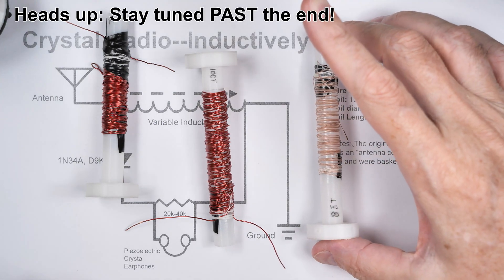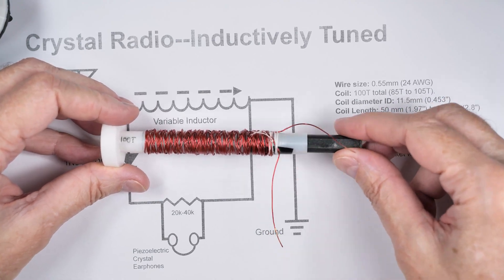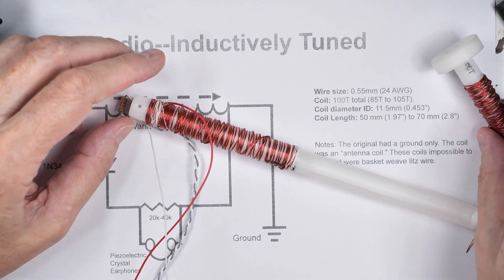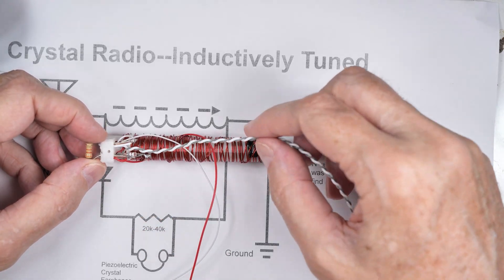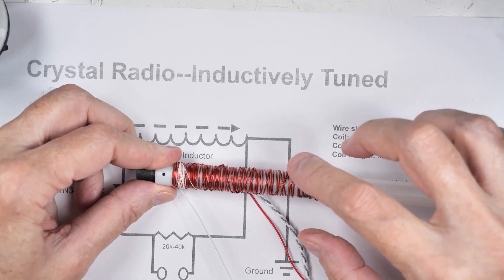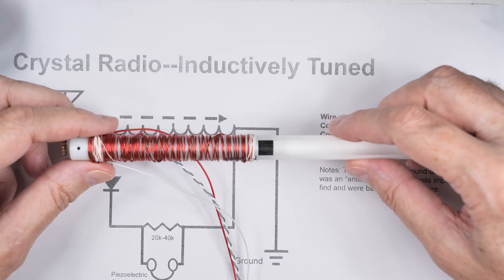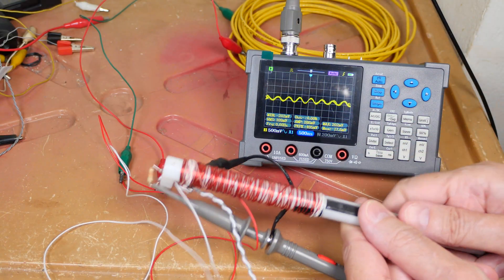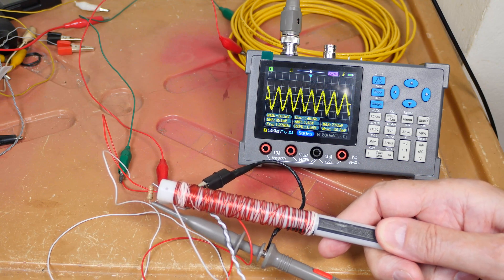Crystal Radio-Portable, Packable, Prepper Wand Radio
Portable, Packable, Prepable, No Battery, WAND Radio: an inductively tuned crystal radio that is compact, rugged, lightweight, for camping, prepping, or emergency use. My original wand design uses a simple coil and ferrite rod. We will walk through how this WAND Radio is made using only a 10 mm plastic tube, a 100 mm ferrite rod, 100 turns of #24 wire (scatter-wound), and basic components like a diode, resistor, and crystal earphone. We’ll see how it works, how to tune it, and how it picks up multiple AM stations. If you’re into DIY electronics, classic radio tech, survival gear, or hands-on science, this is a great from scratch project. Watch till the end for the oscilloscope demo, circuit details, and performance notes, and check the description for build specs.

MATERIALS
- Plastic tube: 200 mm x 10mm ID (slot 100 mm long)
- Coil Wire: 0.55 (24 AWG) enameled
- Coil length: approx 90 mm
- Coil: 100 to 120 turns, scatter wound (depends on the coil length, longer = more turns)
- Resistor: 10k to 40k
- Crystal earphone
- Ferrite core: 100mm x 10mm, black (1 mHz range)
- 1n34a or D9K diode
- Antenna / ground wire: any light weight, flexible wire
- Alligator clips: 2 small (black and red)
- White glue & thread to secure wire to coil